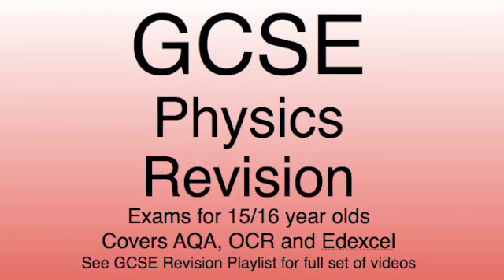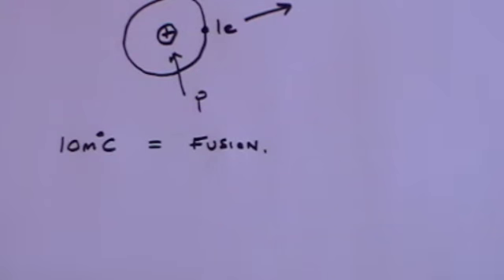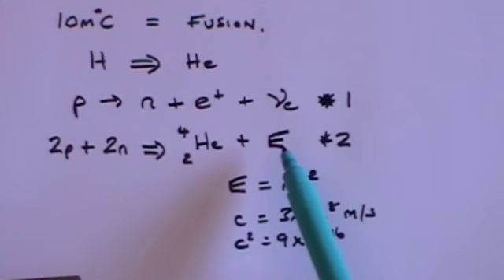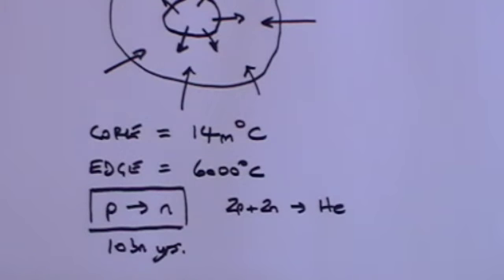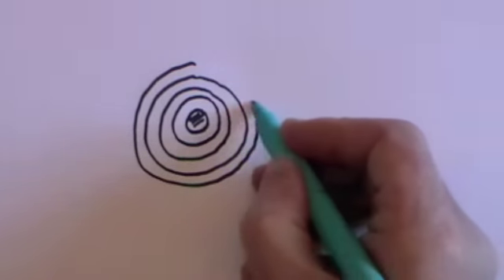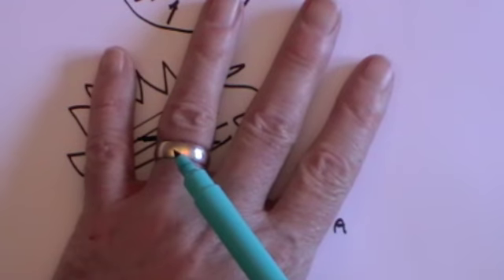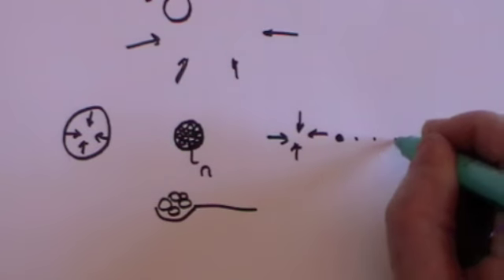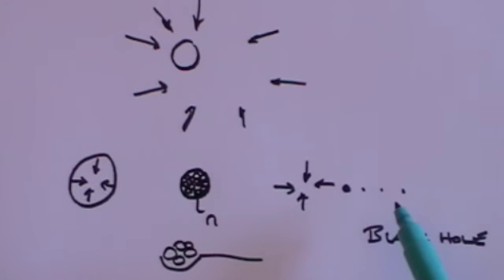Life Cycle of Stars: GCSE revision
GCSE level Cosmology covering: Star life cycle, Life Cycle, Protostar, Main sequence, red giant, neutron star, black hole, supernova, fusion